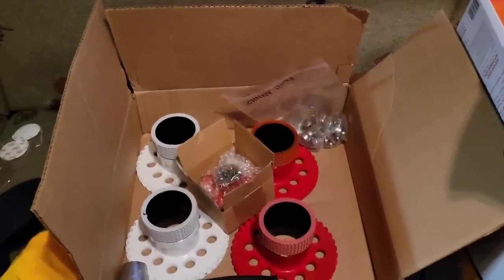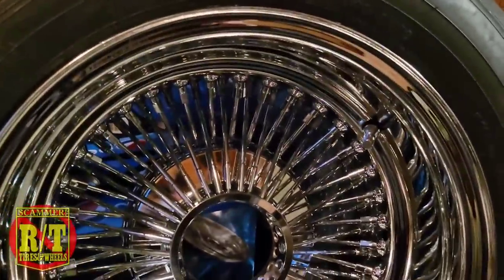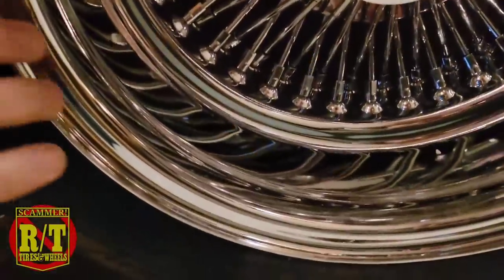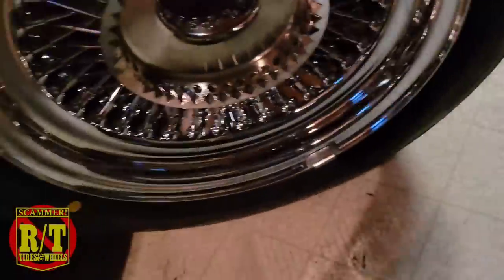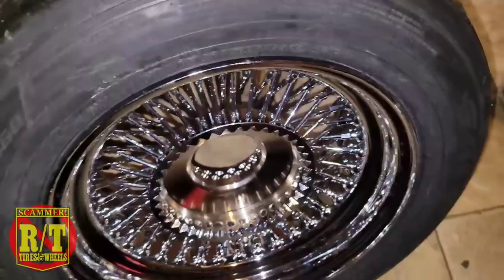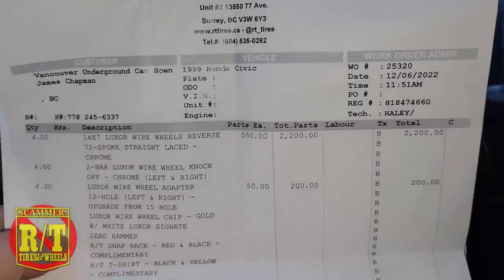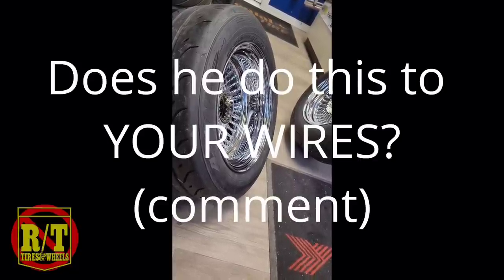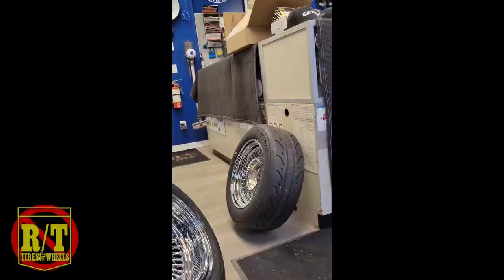"SCAMMED" LUXOR WIRE WHEELS @ R/T TIRES SURREY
I had a horrible experience with R/T Tires and Wheels. I hope this helps someone. All I wanted was a set of new decent wire wheels at a fair price. They knowingly sold me cheap 2nd run knock offs, and also damaged them.
Then blamed me, like it's my fault. Ish does not stand behind his work, name, employees, or customers.